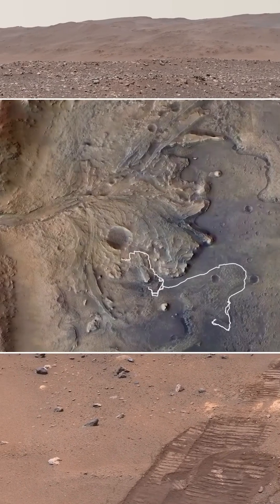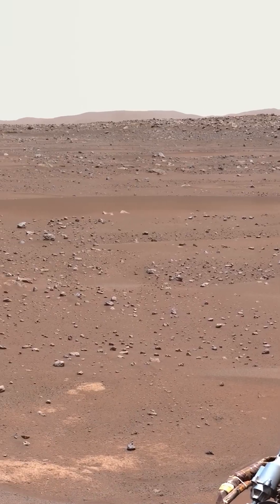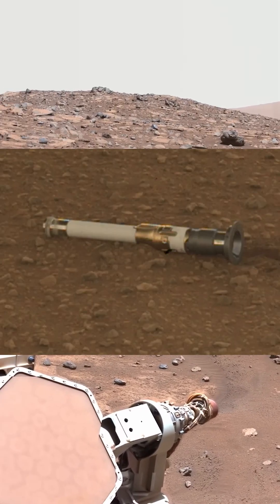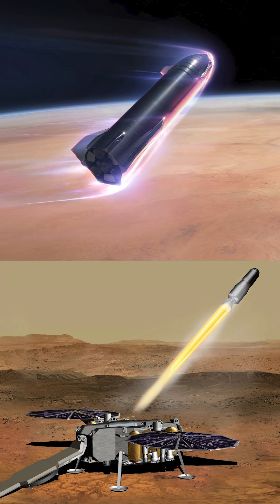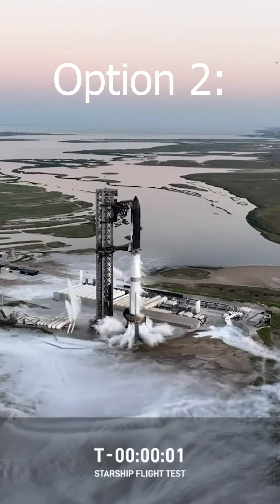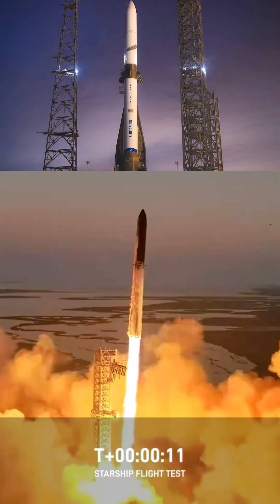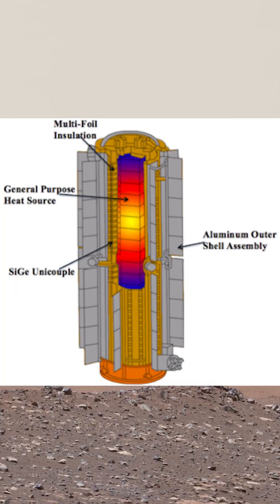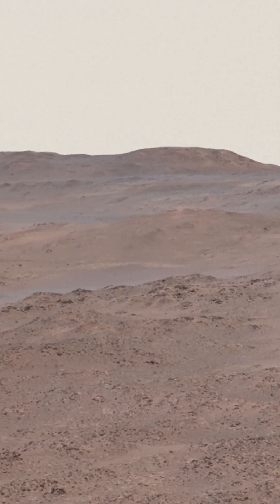NASA Reveals Plans to Return Martian Soil Samples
The Perseverance rover had been diligently collecting samples since 2021. NASA provides an update on how it plans to return the samples to Earth. January 2025.